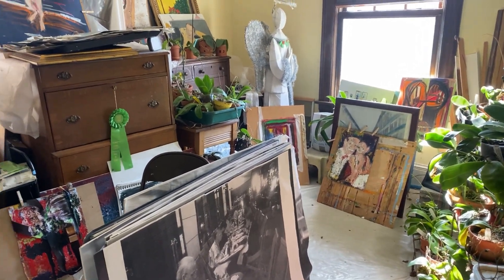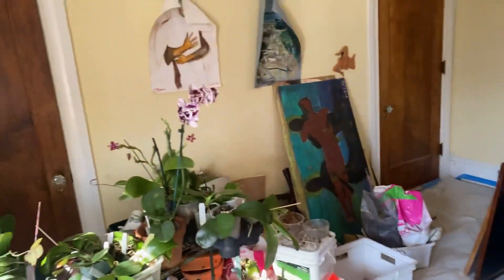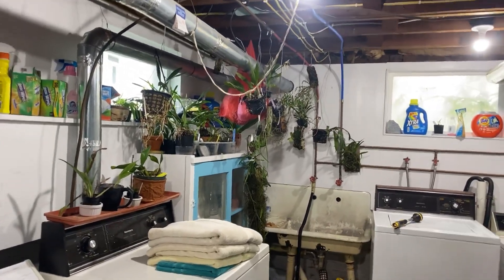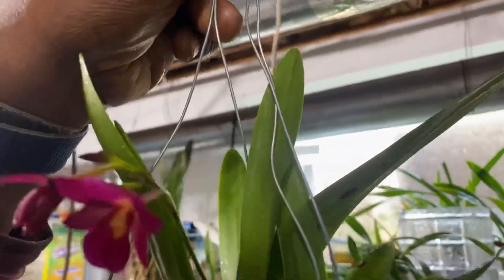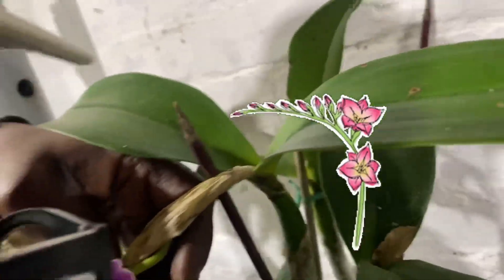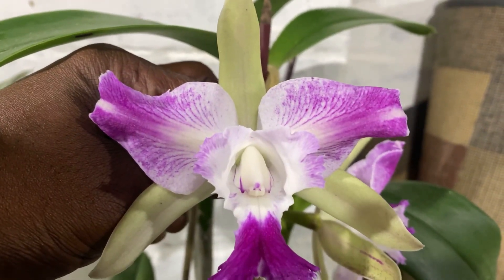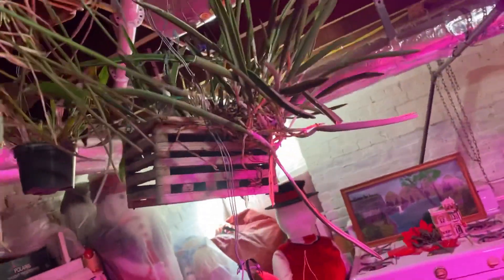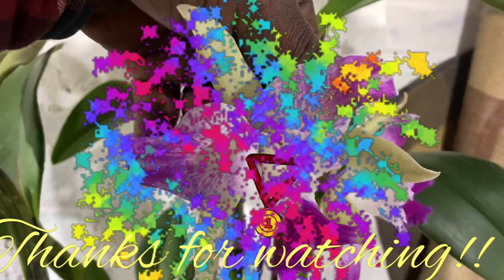FRIDAY’S MOST FRAGRANTEST ORCHID IN MY COLLECTION …right now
Going over and evaluating the fragrant orchids currently in bloom and crowning a winner...MOST FRAGRANTEST

Sat Oct 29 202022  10:17AM CST

65% humidity and 54Fmostly sunny at time of Video recording

Bc Penny Ann Amazing
Bct. Jamaican Red
Bc Green Bird
Cyrtorchis Hendrik van der Hoven
(chailluana x arcuata)